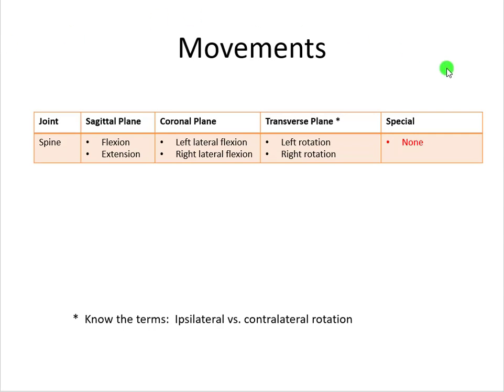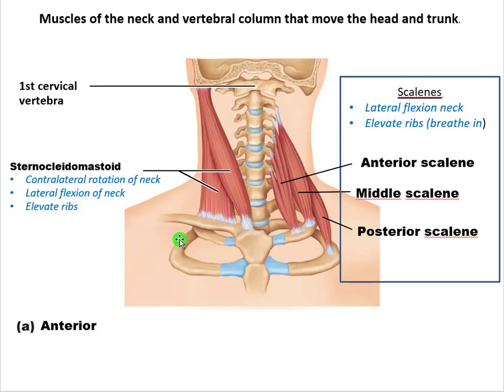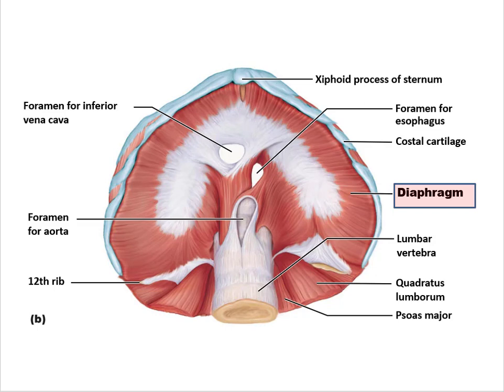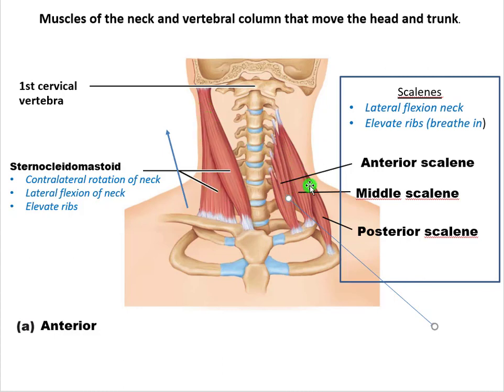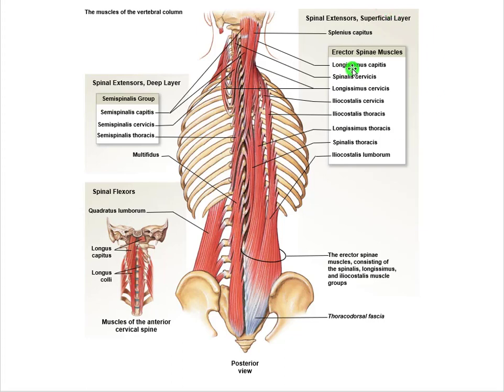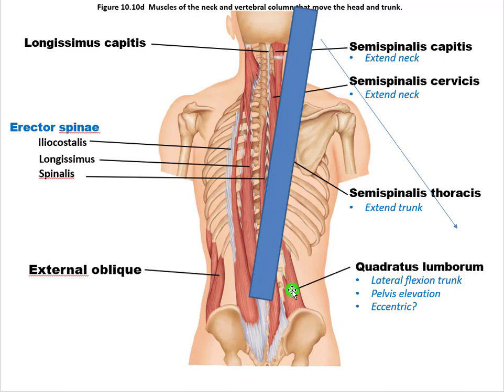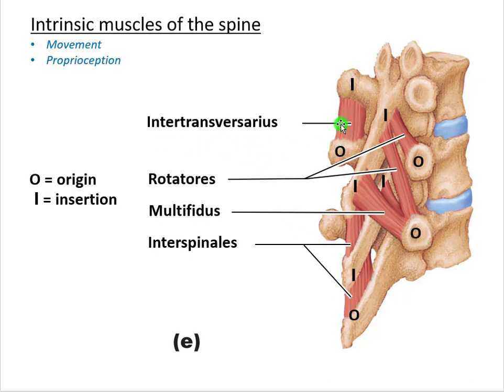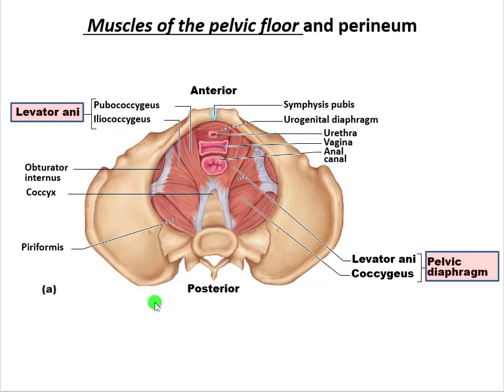Muscles 6 Midline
Muscles of the midline